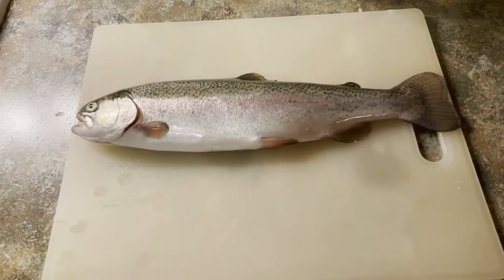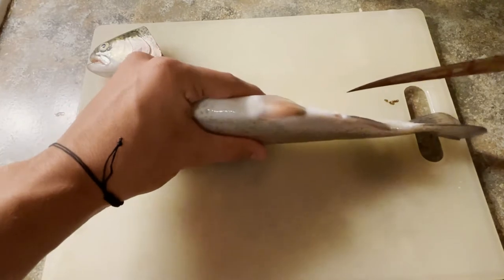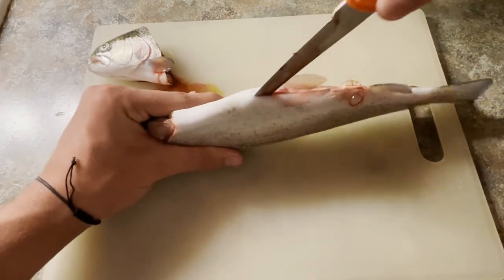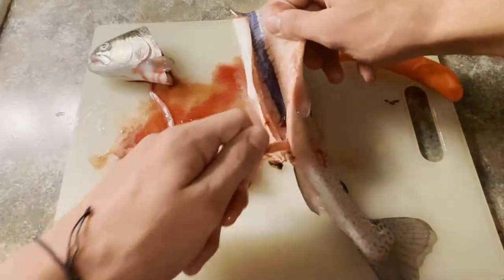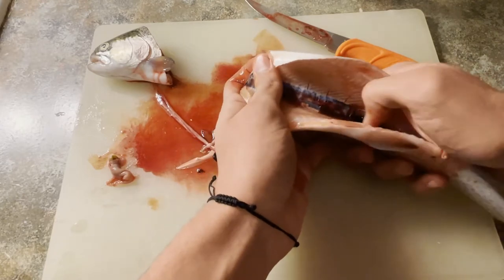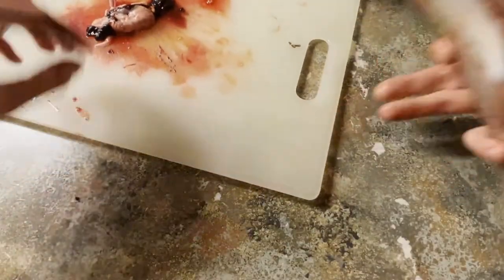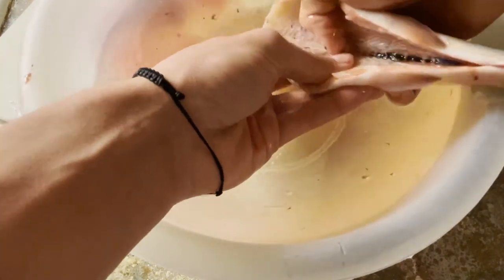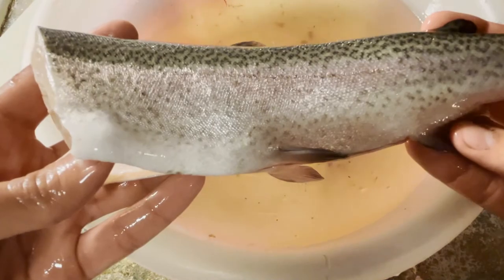How to Clean a Rainbow Trout | Fast and Easy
Easiest way to clean a rainbow trout.

GEAR USED —
Boat Camera Mount
External Battery
GoPro Wind Noise Reduction